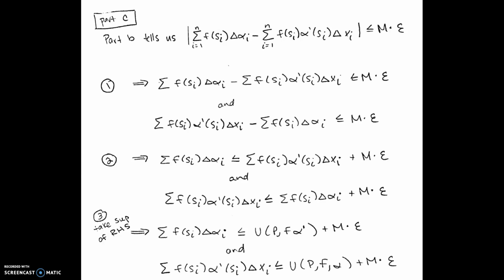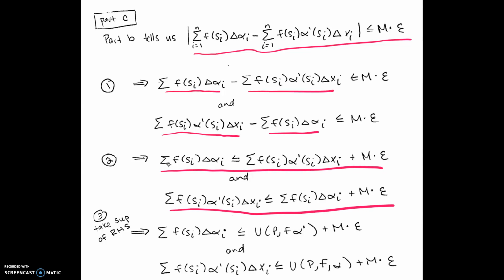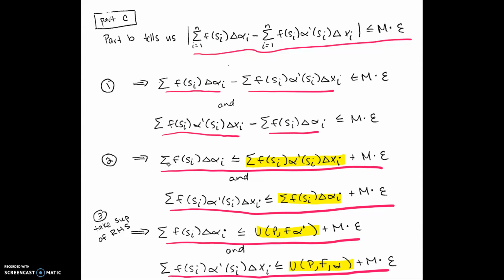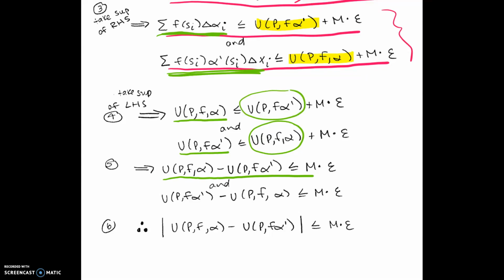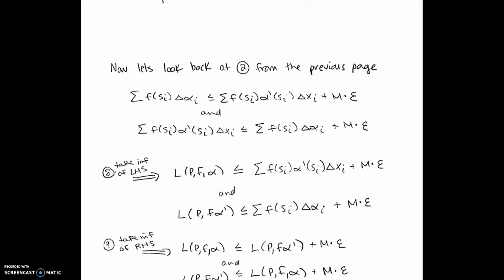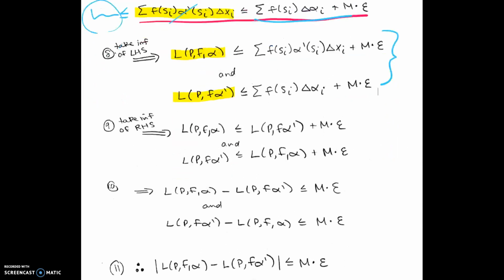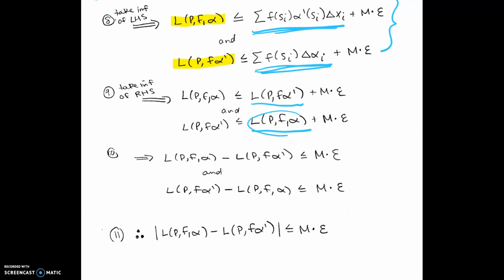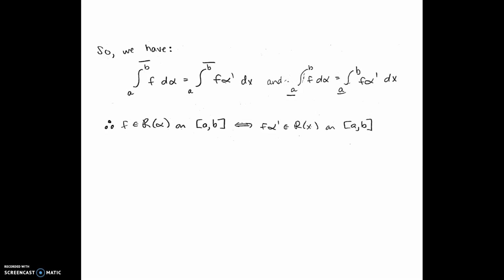8.1 part c